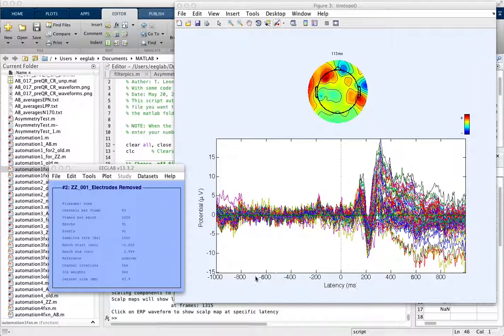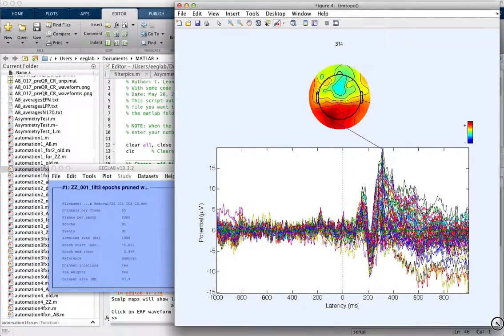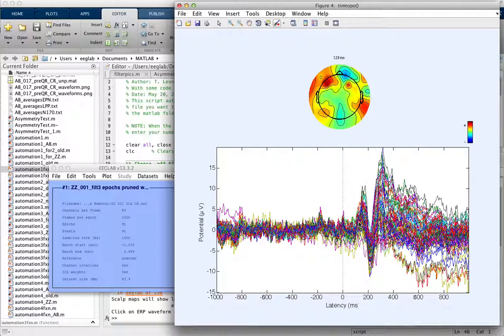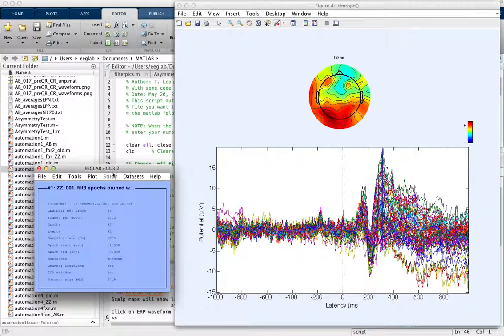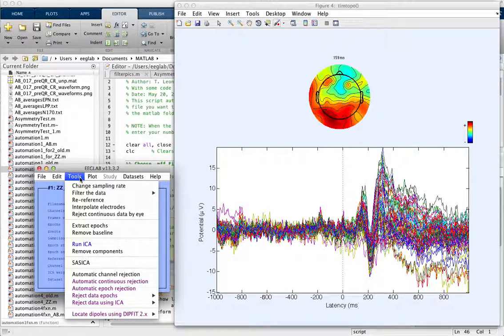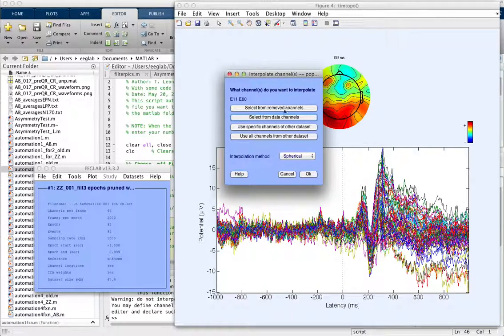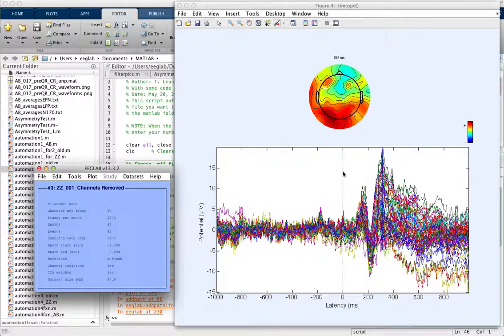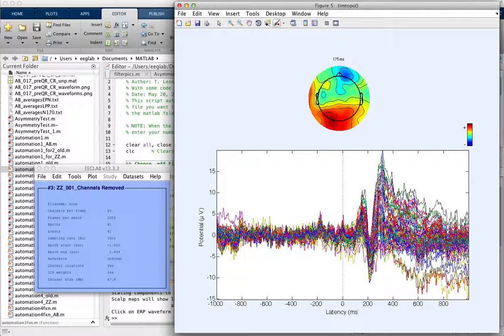Interpolating Electrodes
How and when to interpolate electrodes in EEGLAB